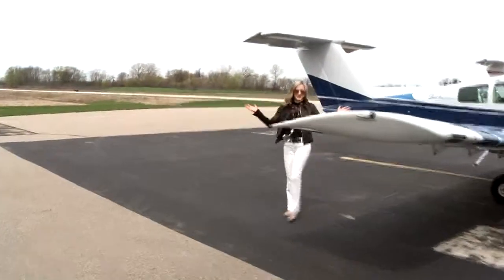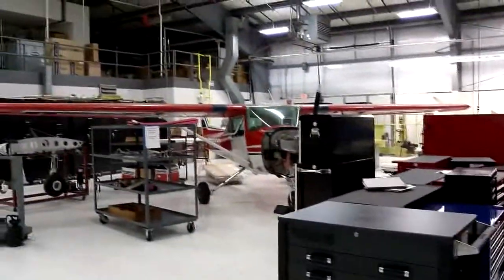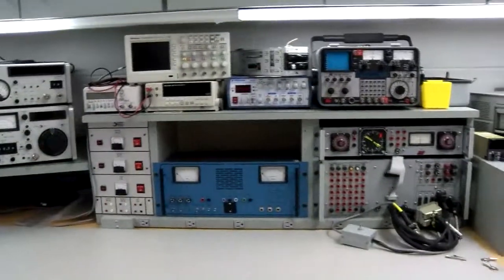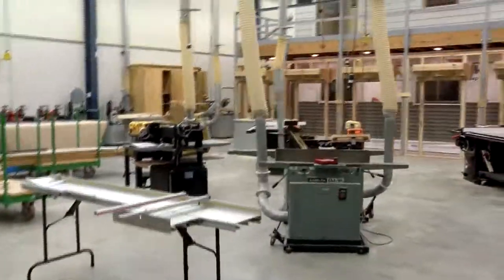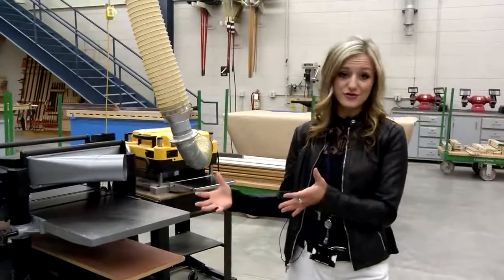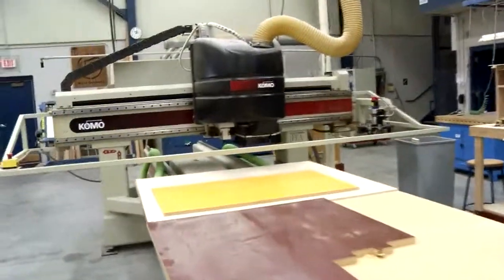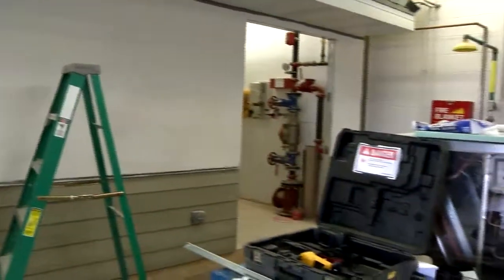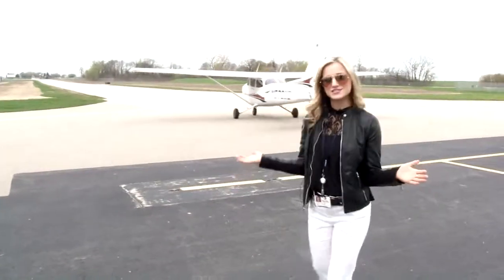Oshkosh Spanbauer Center Tour | Fox Valley Technical College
| The S.J. Spanbauer Aviation & Industrial Center in Oshkosh offers 15+ associate degree, technical diploma and specialized certificate programs, including three Aviation programs, Construction Management, Wood Manufacturing and Residential Construction.